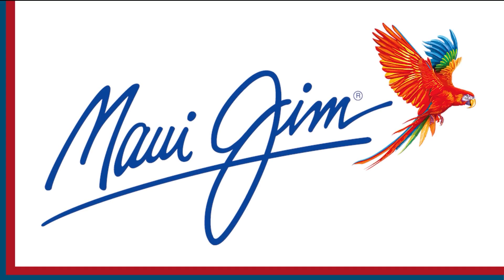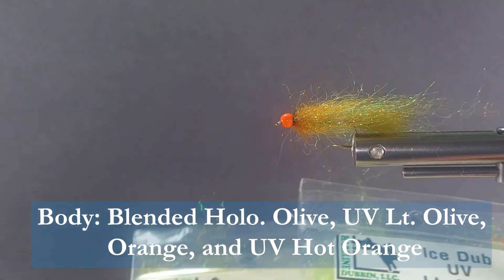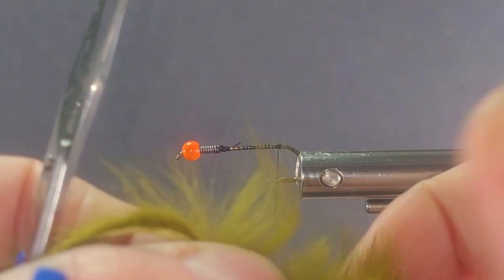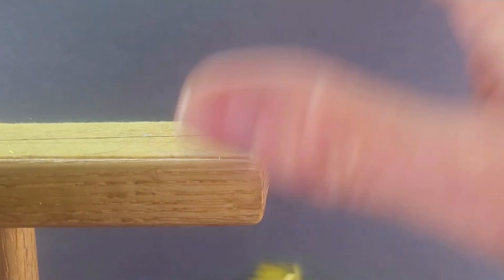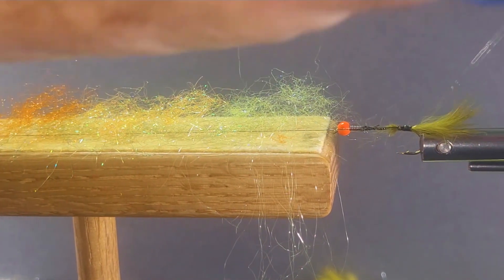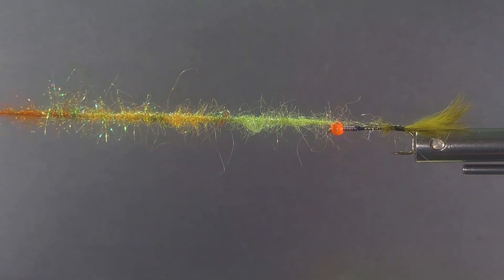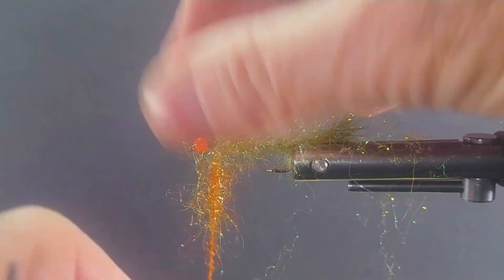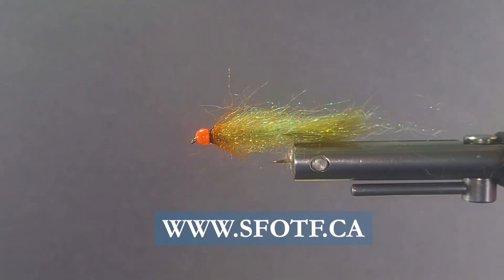FLY TYING: BRENT'S ELECTRIC PUMPKIN HEAD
Brent Schlenker, the Fly Tyin' Cowboy, makes some very nice modifications to the Pumpkin Head fly that really help this pattern stand out from the rest.

Hook: Size 8 3xl Streamer
Thread: 12/0 Black
Bead: 7/64" Hot Orange
Tail: Olive Rabbit Strip
Body: Blend of Holo. Olive, UV Lt. Olive, Orange, and Hot Orange Dubbing